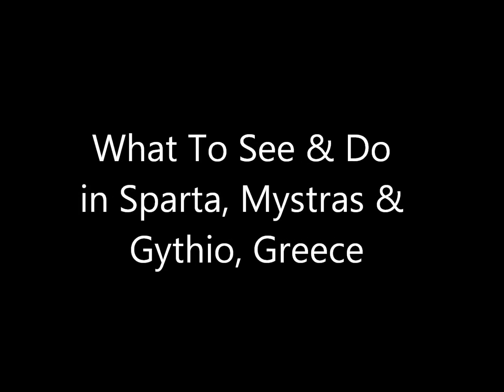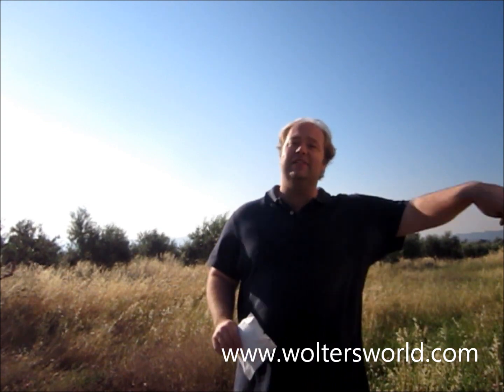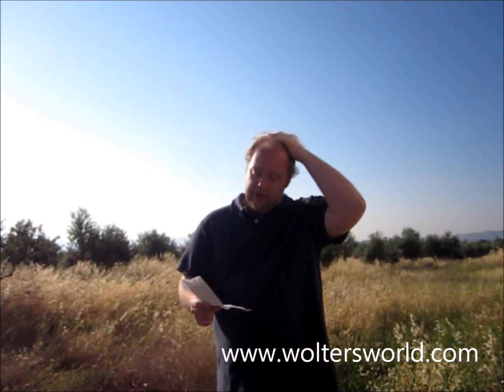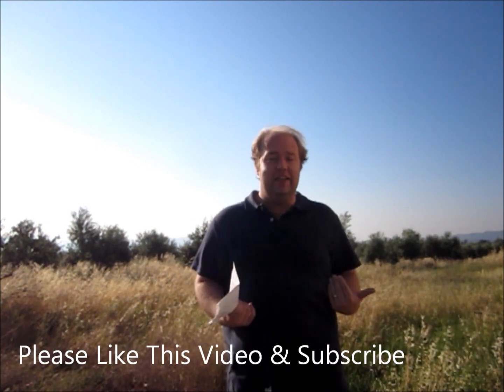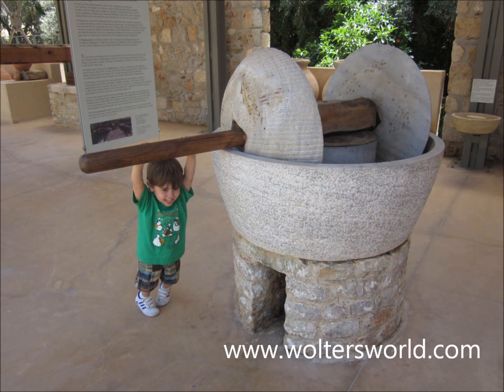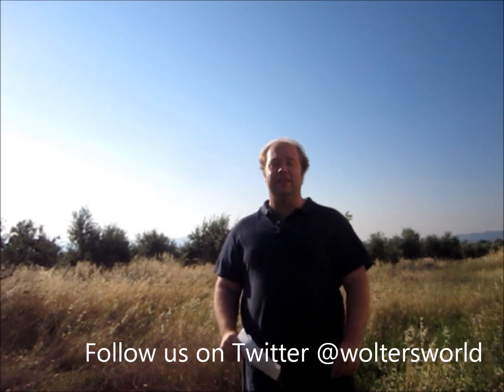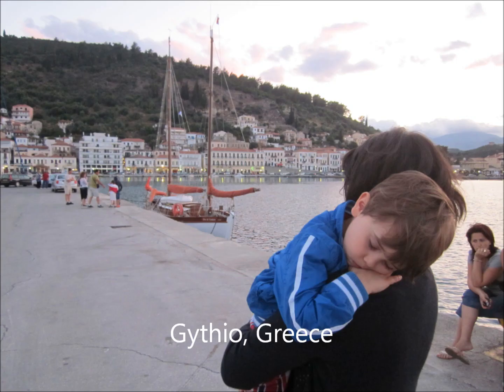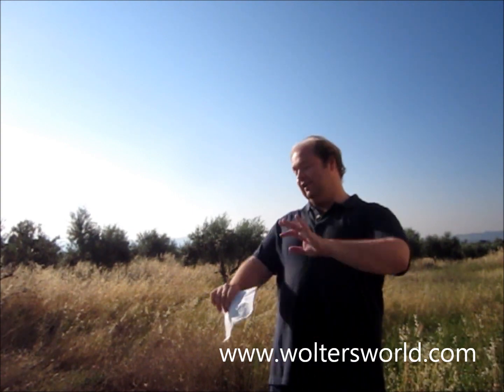Visit Sparta & Gythio Greece - What To See & Do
Sparta, Gythio and Mystras are three amazing places to check out in the Peloponnese region of Greece. Here we discuss what travelers to Greece should visit and see while they are visiting these areas. Also, we talk about the travel distances and public transport options.
Filmed outside of Sparta, Greece